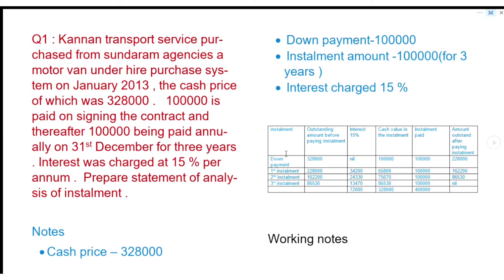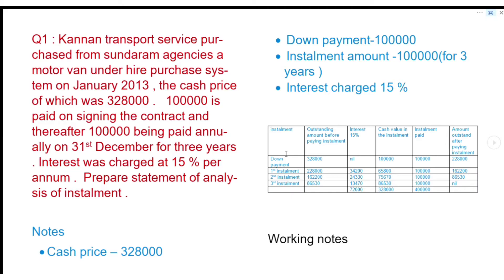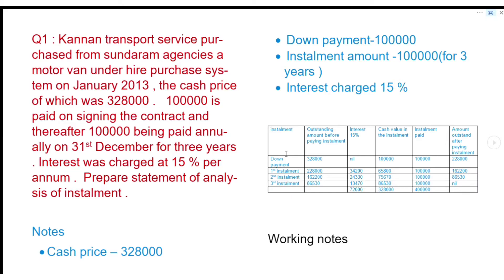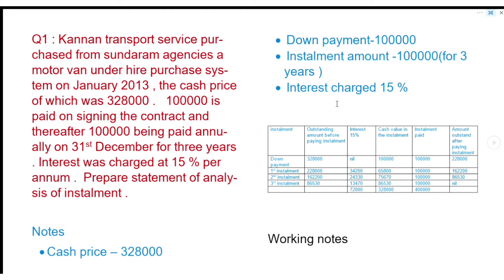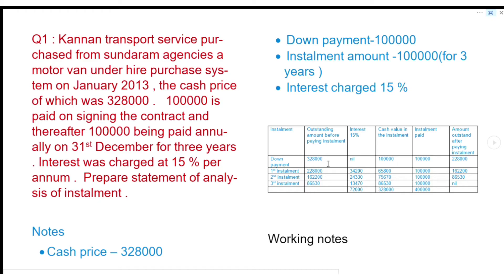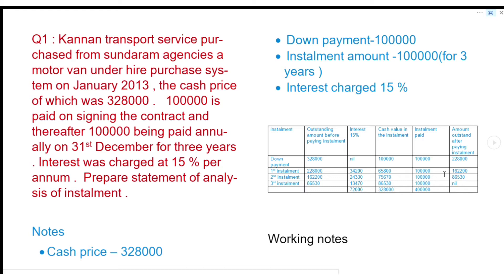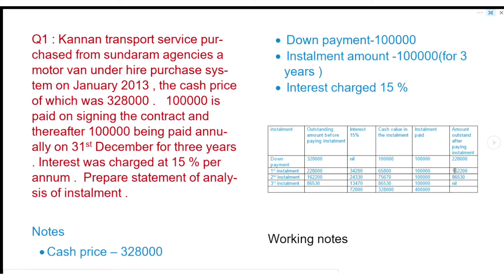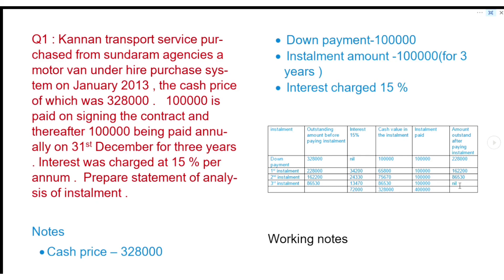preparation of statement of analysis of installment || virtual teaching || hire purchase system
This statement is needed to prepare in order to  make the journal entries in the book of buyer and vendor under hire purchase system.

theory part
 journal entries are discussed earlier
do watch those videos and make the topic clear

- Hire purchase system part 1
- Hire purchase system part 2
- Hire purchase system part 3

dissolution of partnership firm